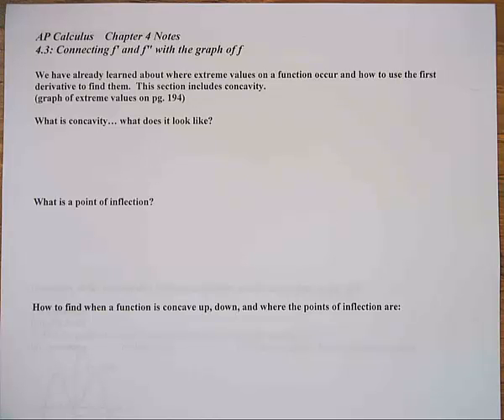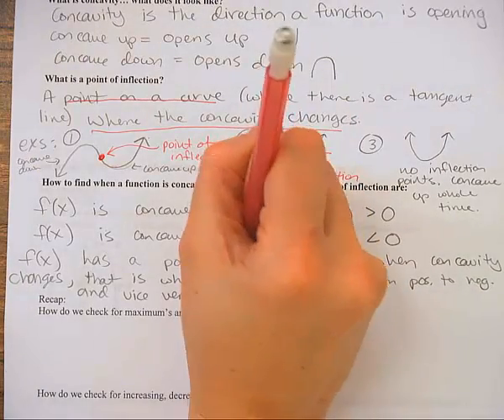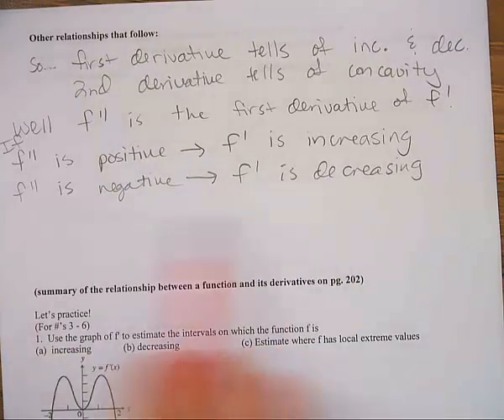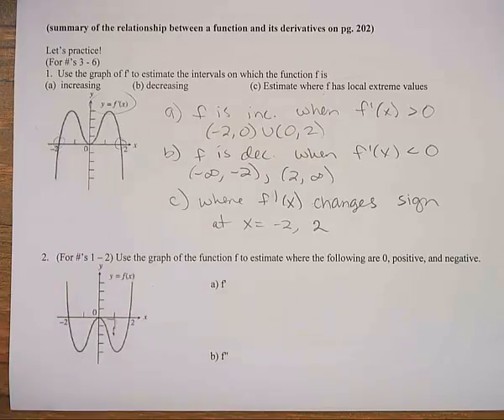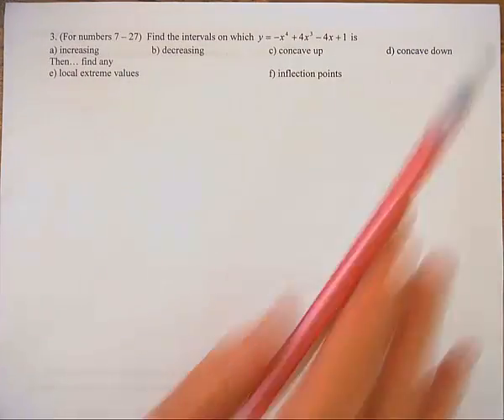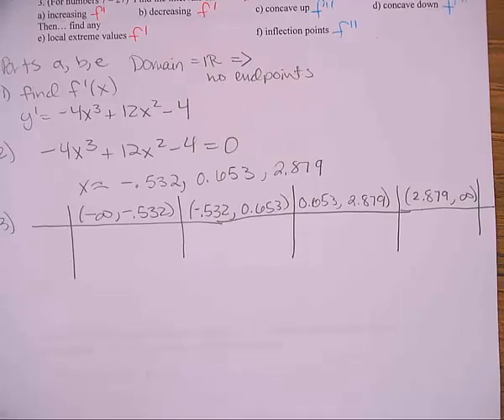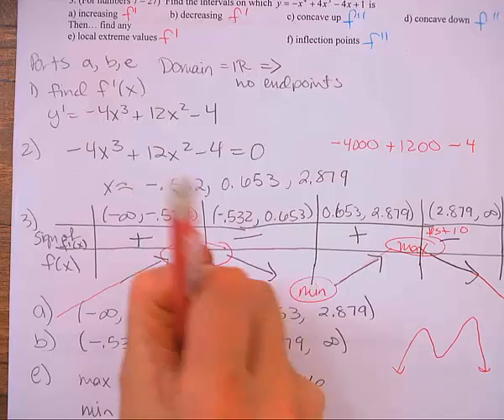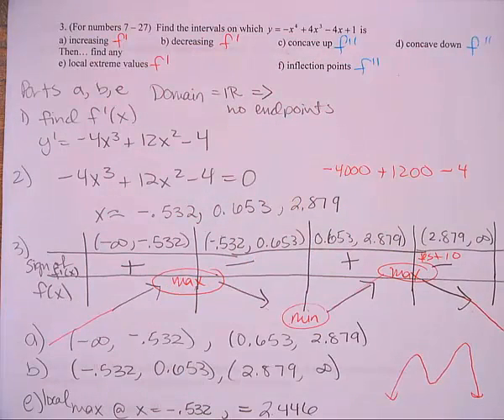4.3 part 1: Concavity